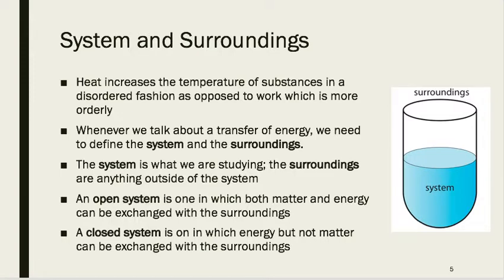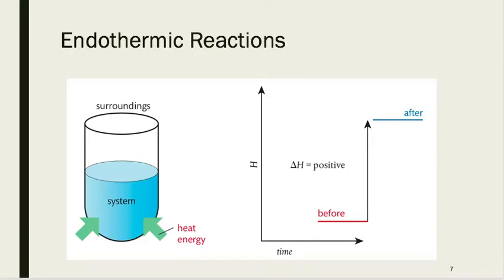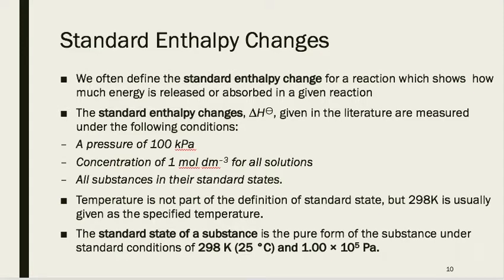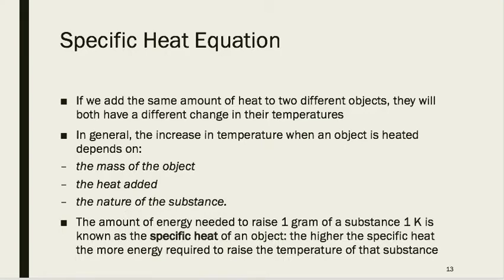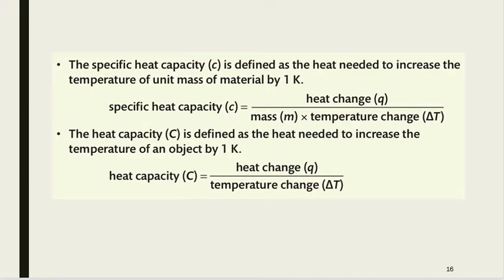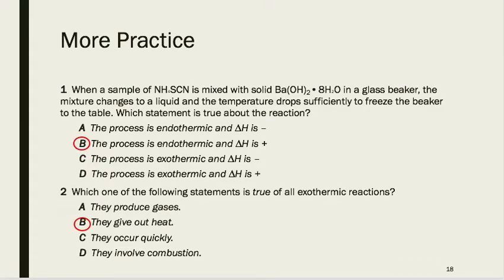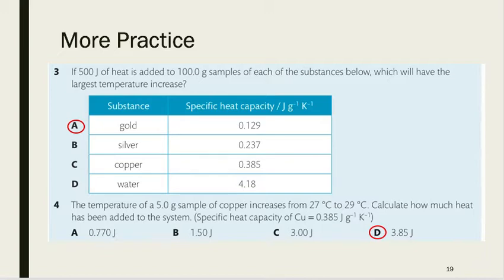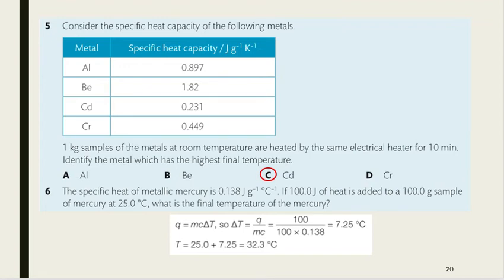Lesson 1 - Enthalpy Changes